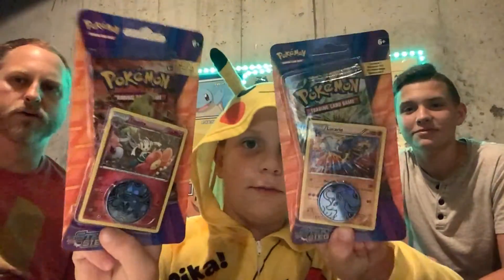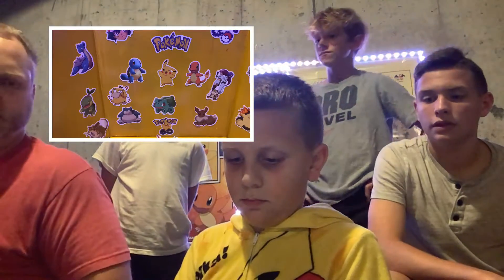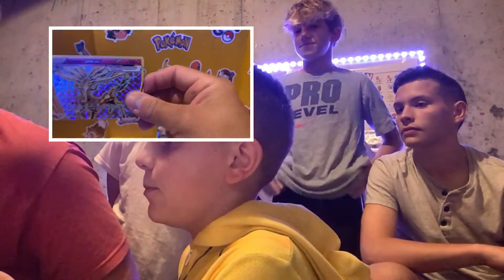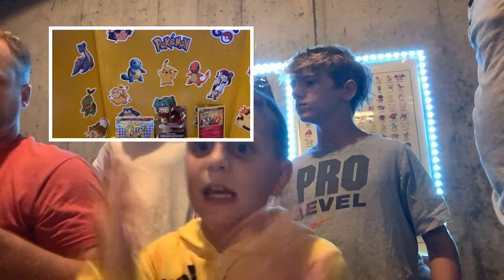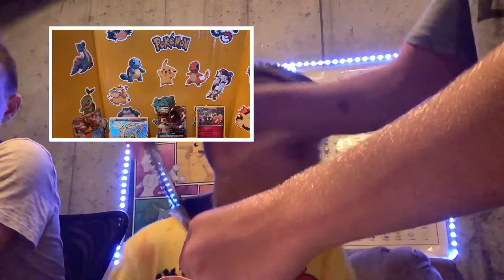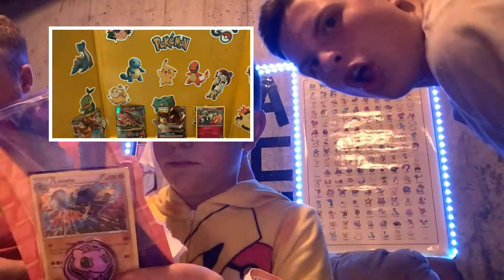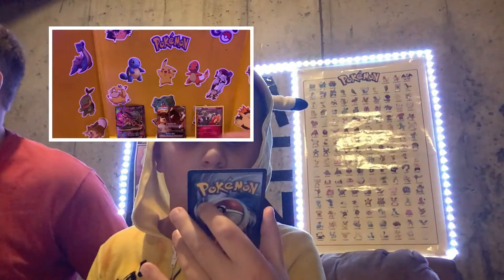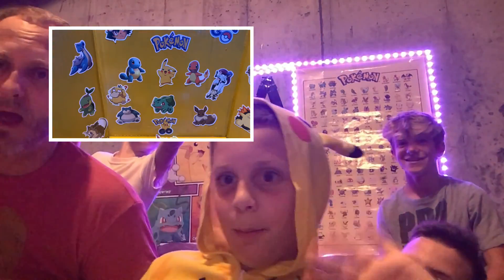We Open Dollar Store Pokémon Cards!! Special Guest!!!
Pokémon
Dollar store